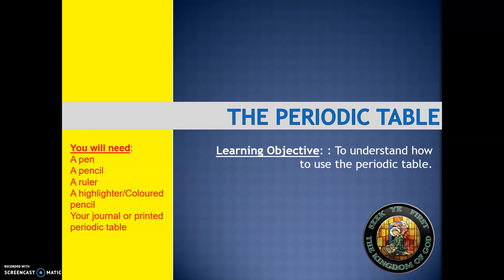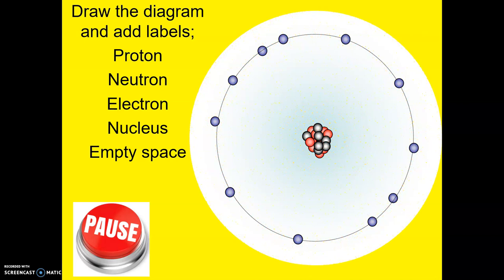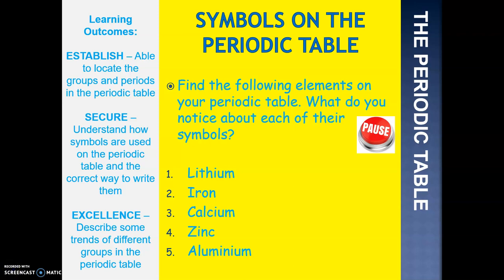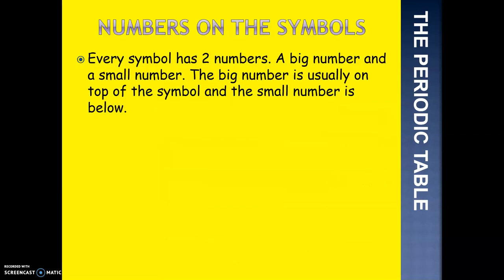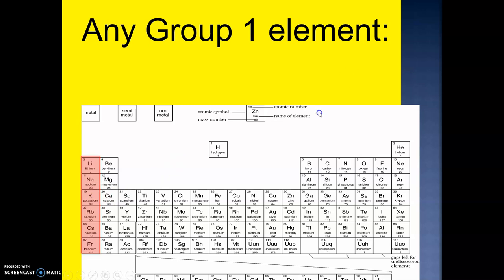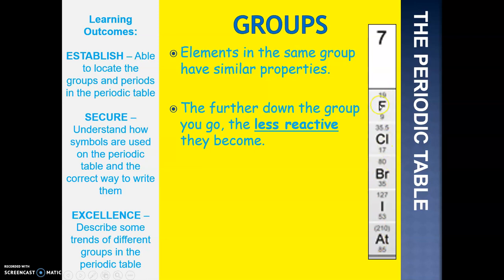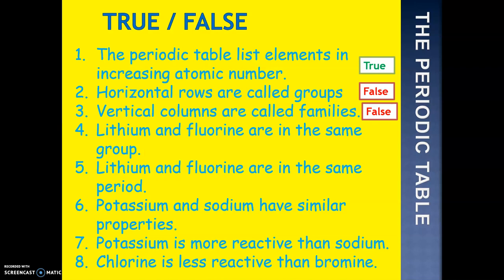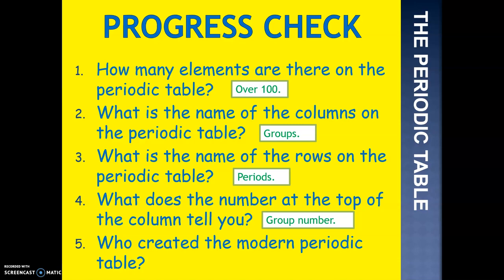The Periodic Table